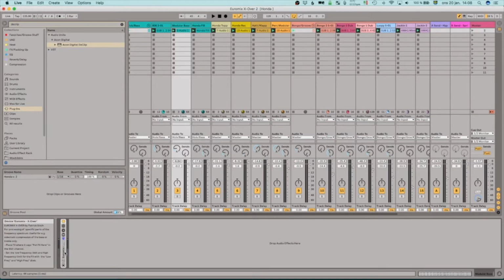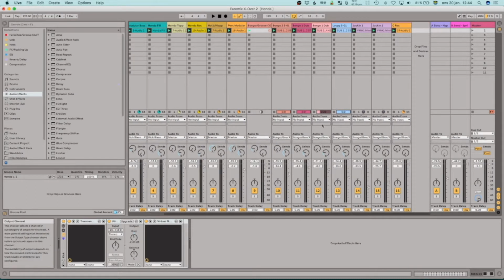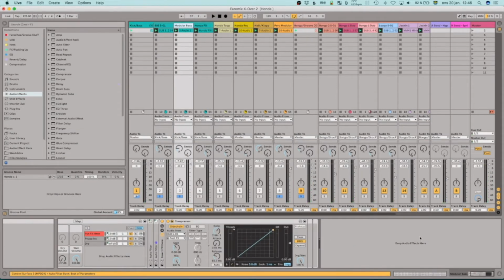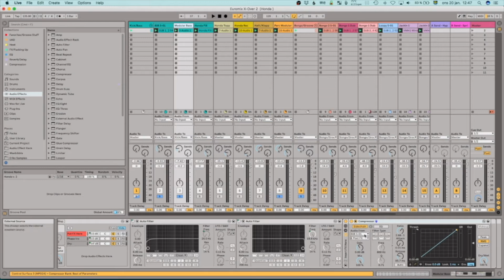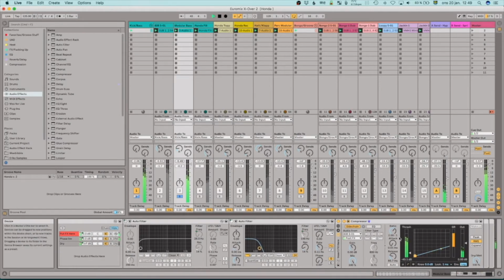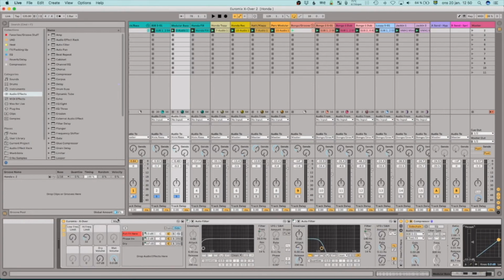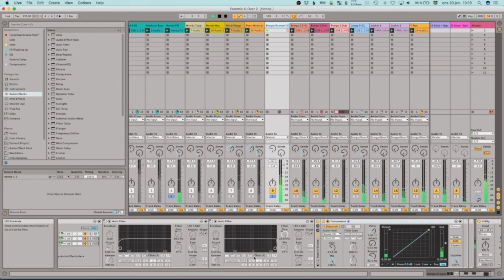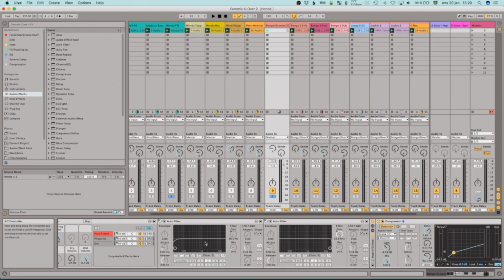TUTORIAL: Advanced sidechain - Free plugin inside!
The Euromix X-Over lets you choose where in the frequency spectrum to insert your effect.  In part 1, Per Hammar shows how he uses X-Over as a ”surgical sidechain”, in order to achieve a more dynamic mix, where every sound in the track comes through.

X-Over is a free Ableton Live Rack device, created by Patrick Siech.
Available for Live 10.1+ for Mac/Win.

Euromix is a mixing, mastering and various MacGyver-esque studio solutions hub by Per Hammar and Patrick Siech. Keep updated with everyday goodies at our Instagram and Facebook pagesIG